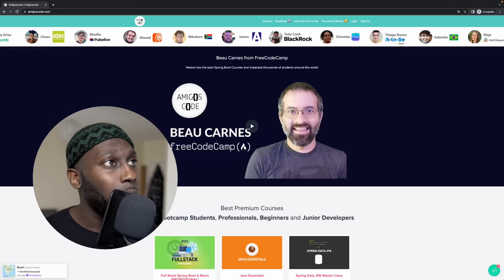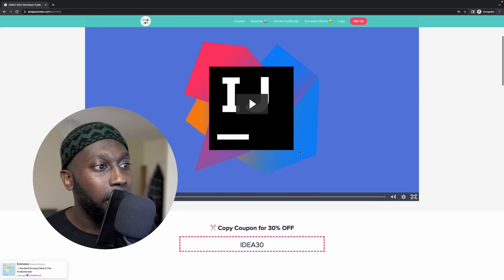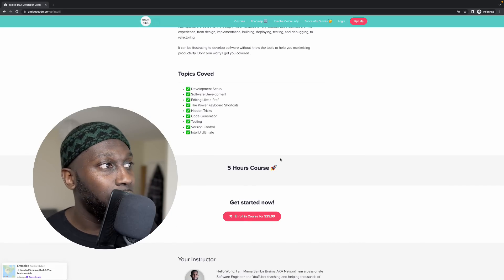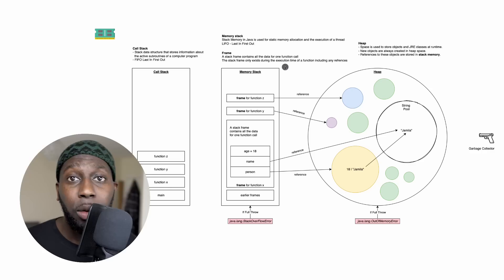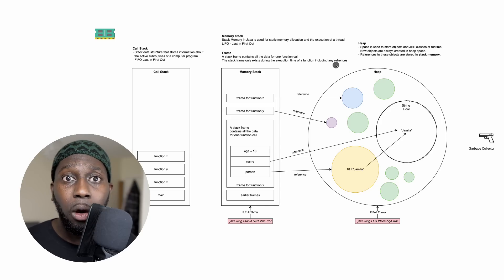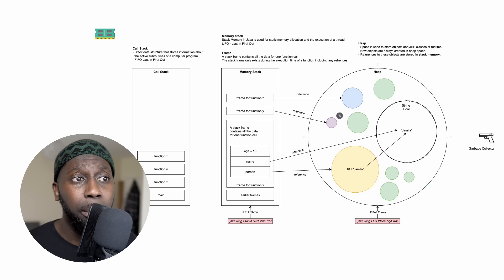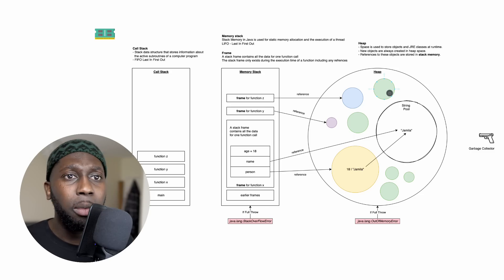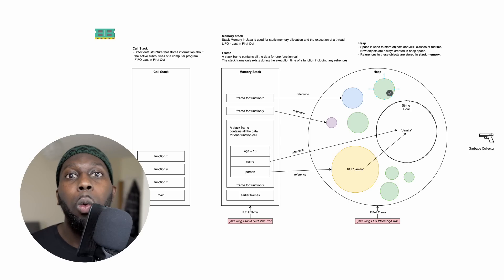5 Java concepts you MUST KNOW!!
In this video I want to discuss 5 Java concepts that you must know as you start you career as a Java  software engineer.

00:00 - Intro
01:24 - IntelliJ IDEA
02:58 - How Java Memory Works
04:06 - The Java Language
05:52 - Data Structures
07:15 - Testing
09:58 - Outro

- ITerm
- VsCode
- GoLand
- IntelliJ Ultimate
- Sublime